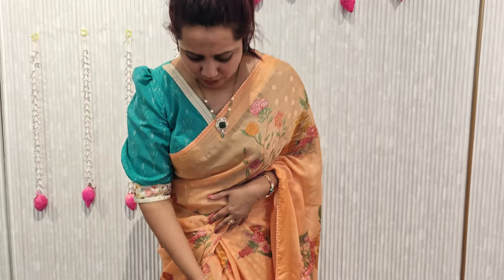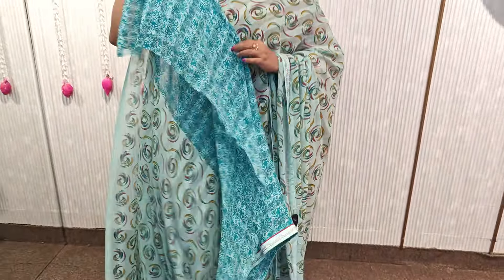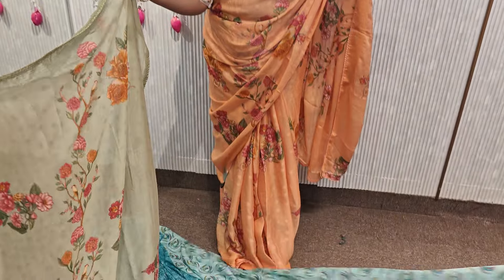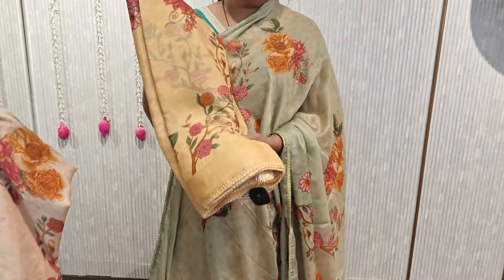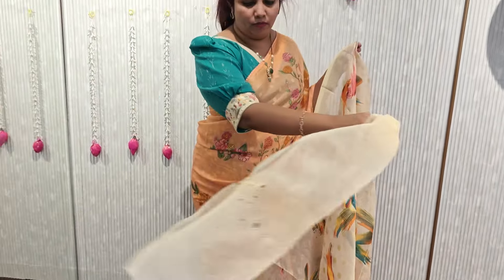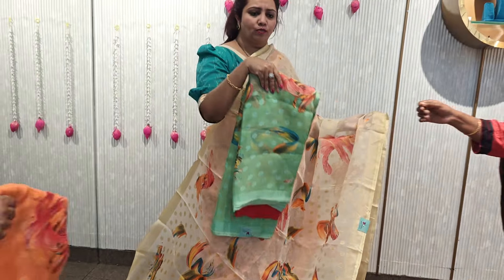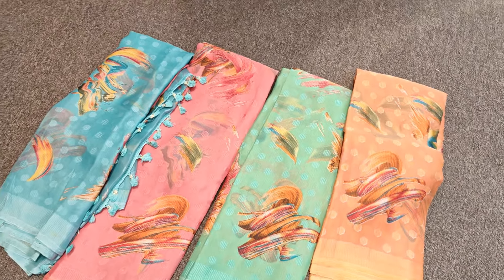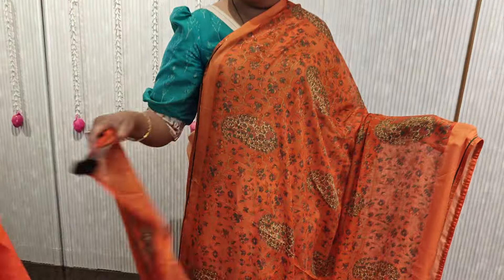georgette sarees | 20% Discount | Neelias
georgette sarees available for very reasonable prices. So don't miss these beautiful collections.
shop address:
Neelia'S,
C.V. Towers
Unit no 204&205.P
2nd Floor,
SBR, Hitech City Rd, opp.Pizza Hut, Madhapur, Telangana 500081